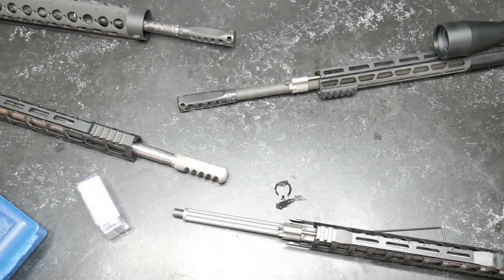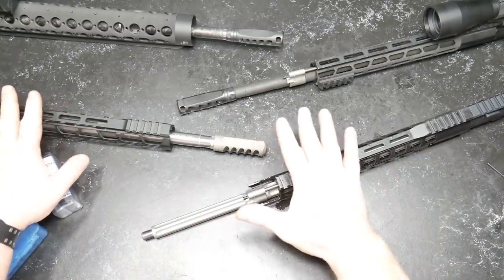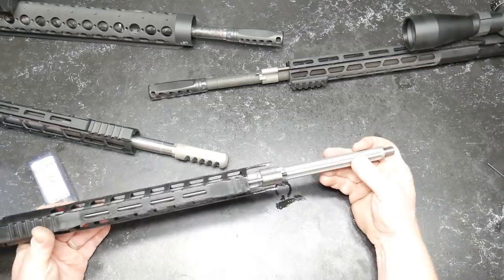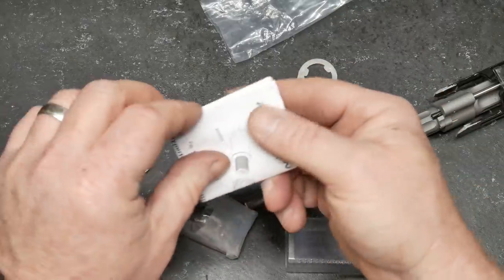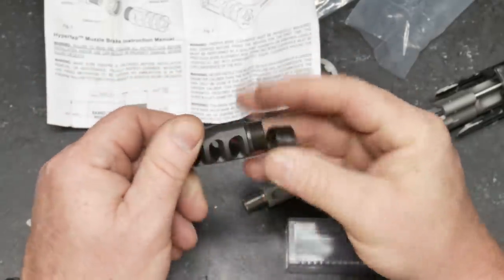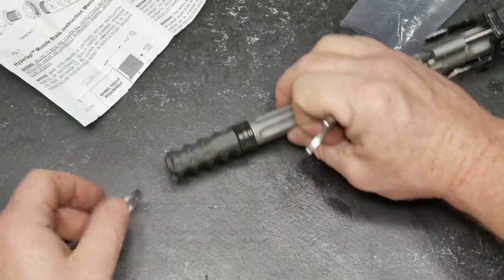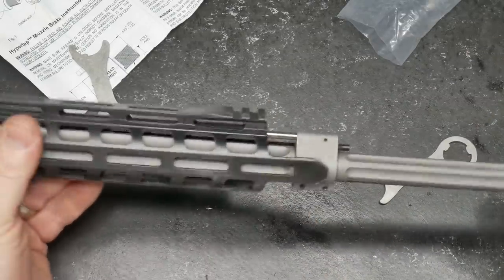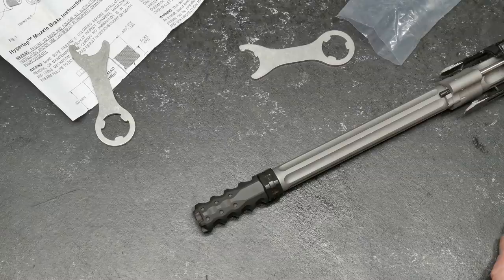Precision Armament Hypertap Muzzle Brake First Look